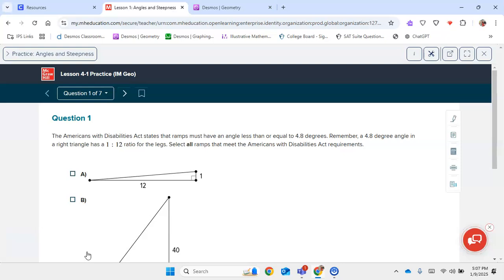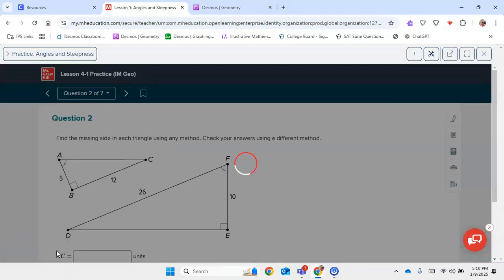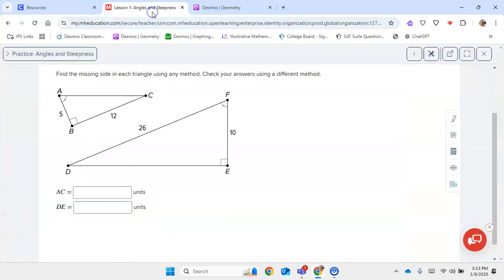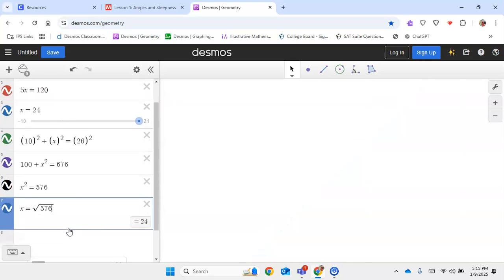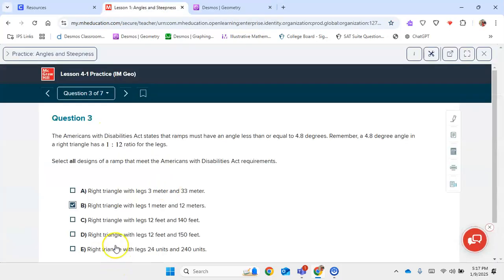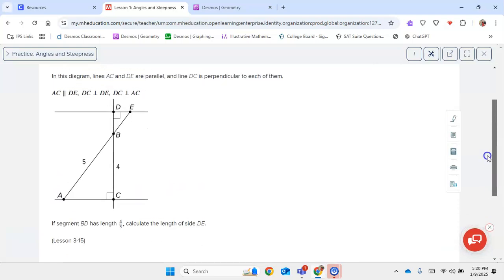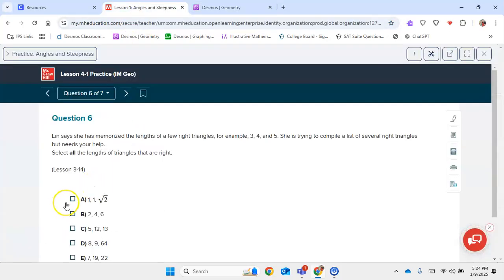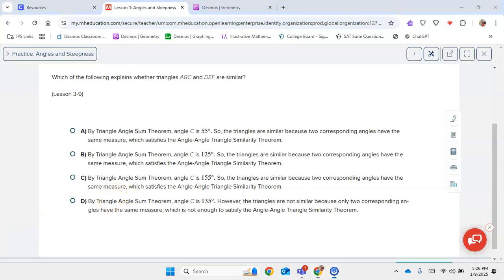Lesson 4 1 Practice Angles and Steepness